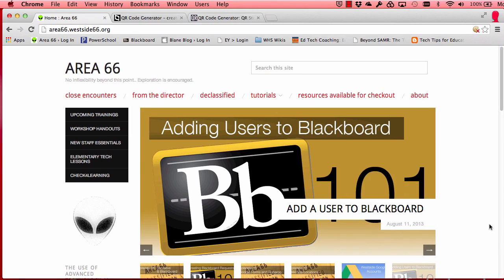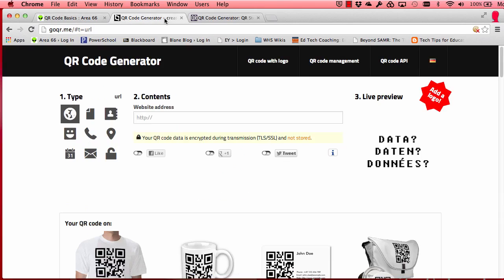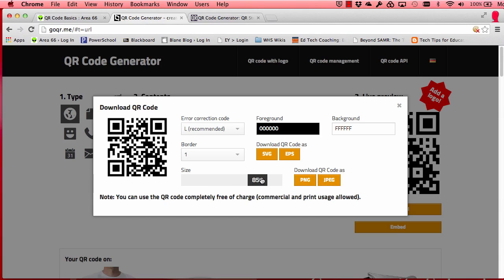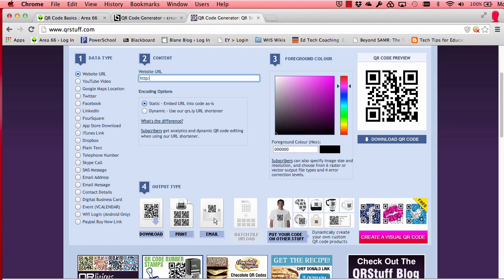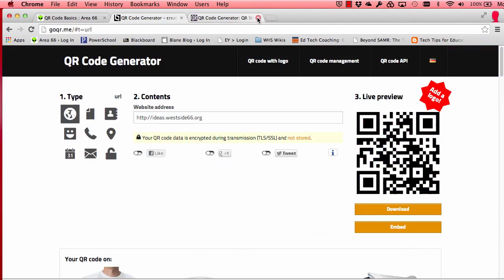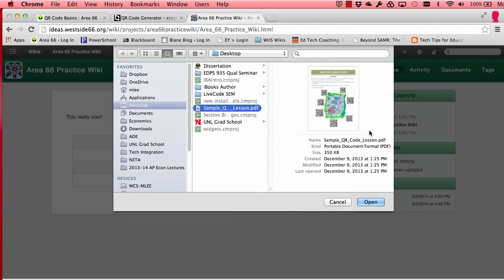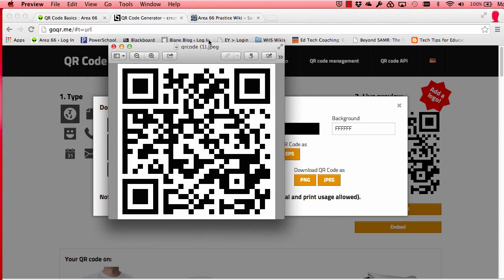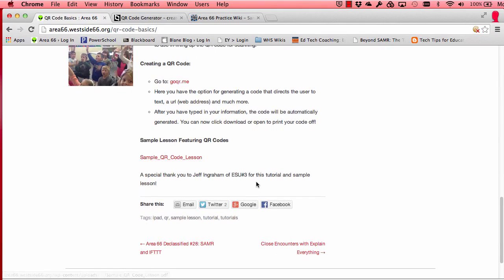The Basics of Using QR Codes